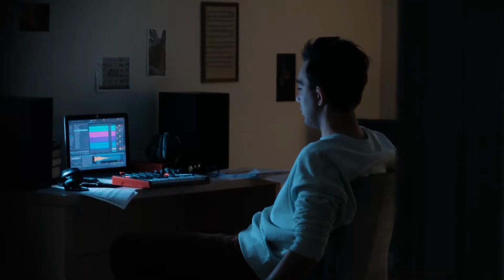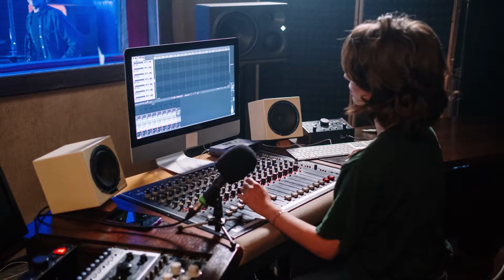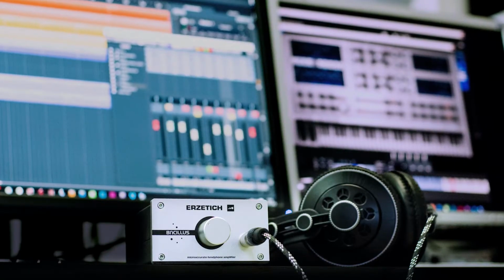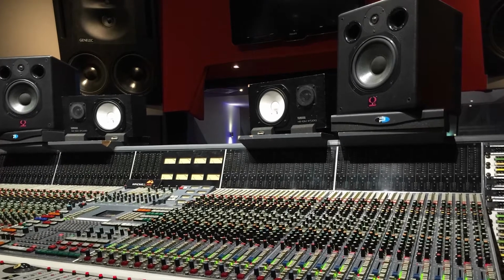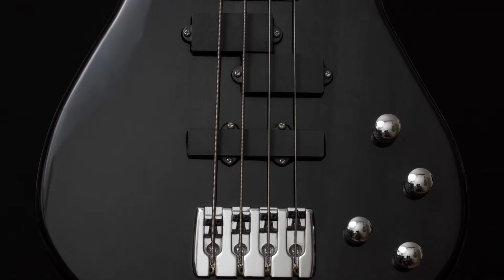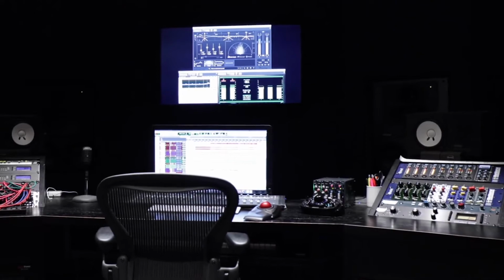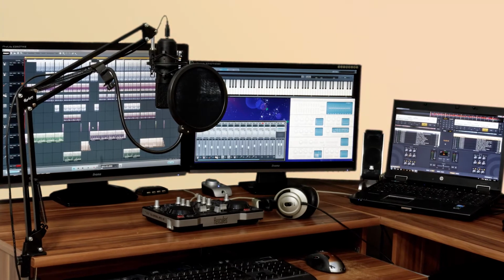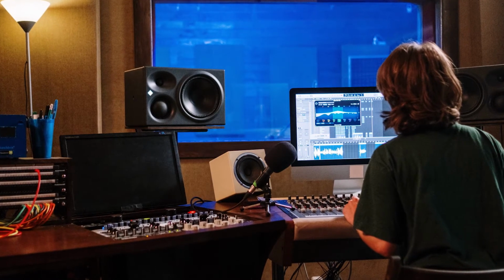Mixing on headphones is wrong. But do it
If you are a beginner looking to buy some headphones for mixing, it can be complicated to navigate all of the conflicting information and advice you get online. But before you get a pair of headphones to mix on, you should first understand why a pro mixing engineer uses proper studio monitors inside a proper acoustically treated control room and how this impacts his job. And then, why headphones (at least in my humble opinion - I'm just a random internet guy, I have no Grammys) fall short in providing proper monitoring for mixing and mastering purposes.

That's why I decided to make this three part video series. In this first video, we talk about why you shouldn't generally mix on headphones, and afterwards about when it's actually ok to do it.

In the following second part we will be talking about tips and tricks to close the gap between mixing in your dorm room with headphones / mixing in a proper studio, and in the third one we will be looking at how to choose a proper set of headphones for mixing.